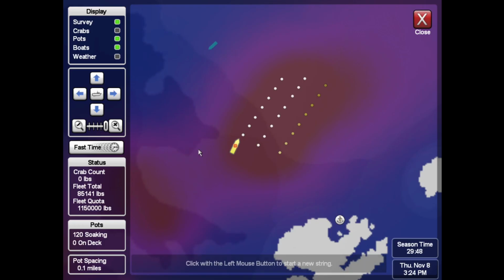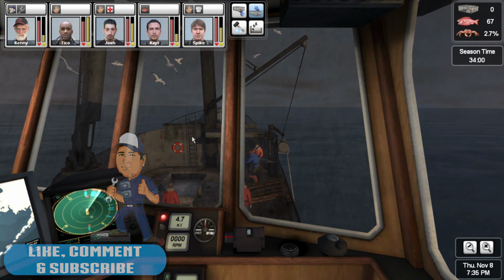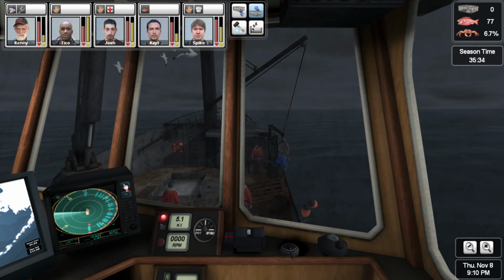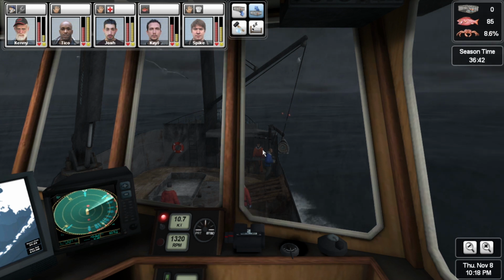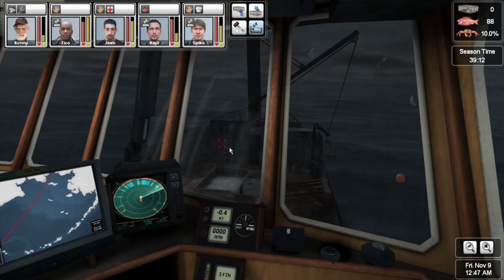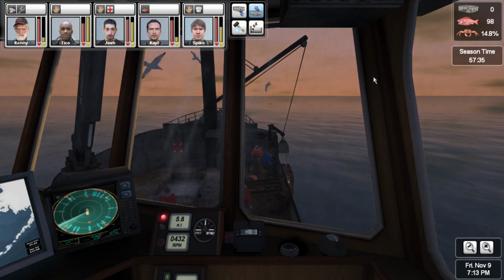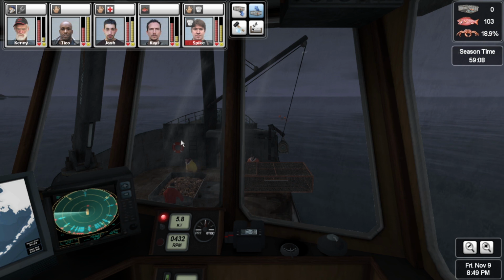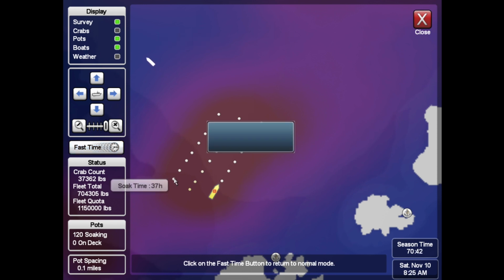Deadliest Catch Alaskan Storm S1 E2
CPU: Intel® Core™ i7 5930K
CPU Cooler: Corsair Hydro Series H100i CPU Cooler
Motherboard: MSI X99S Gaming 7 Motherboard
Graphics: 2x MSI GeForce GTX 980 Gaming 4GB in SLI
Memory: G.Skill Ripjaws 4 F4-2400C15Q-16GRR 16GB (4x4GB) DDR4
Solid State Drive: Samsung 850 Pro Series 256GB SSD
Hard Drive: Seagate Barracuda 2TB ST2000DM001
Case: Phanteks Enthoo Luxe Black
Power Supply: Seasonic X-1250 80Plus Gold 1250W
Cable Kit: PCCG Sleeved Cable Extension Kit Black
Additional Cable: PCCG Sleeved 45cm PCI-E 6+2pin Cable Red
Additional Lighting: Phanteks Multi Coloured LED Strip 1m
Fans: Corsair Air Series AF120 Quiet Edition Case Fan
Additional Fans: Corsair Air Series SP120 Quiet Edition PWM Twin Pack
Operating System: Microsoft Windows 8.1 64bit OEM